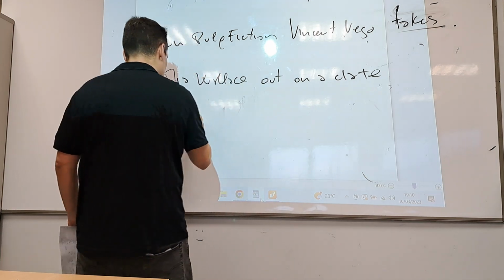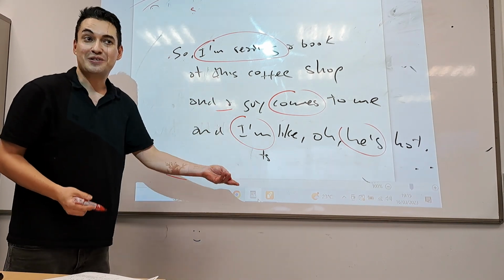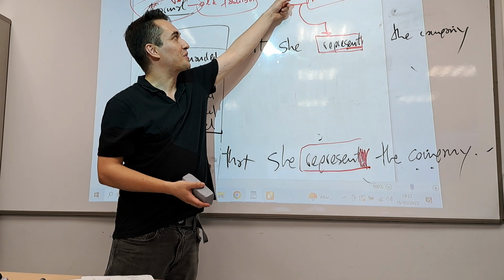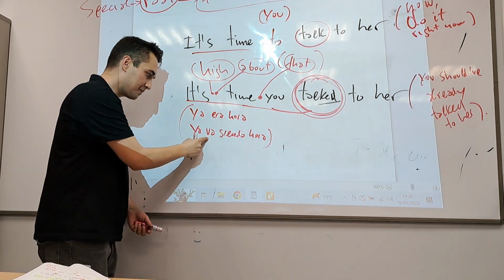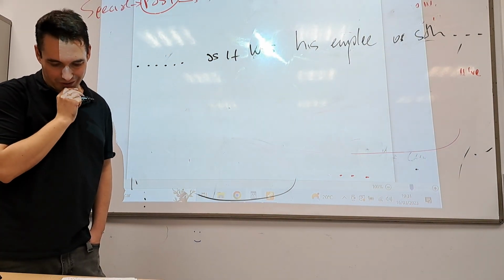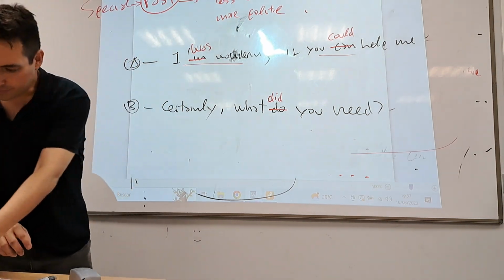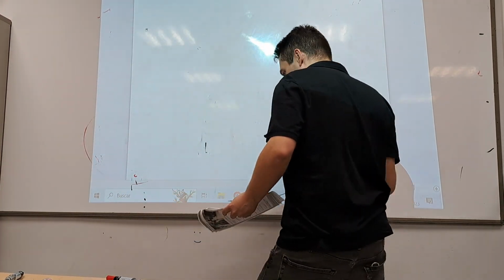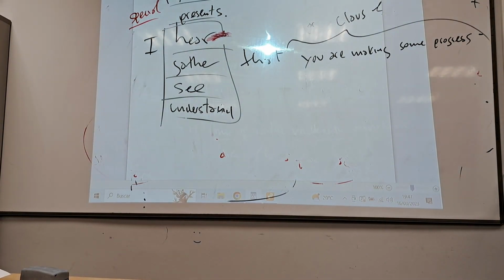C2.1. Special uses of tenses (advanced plus)